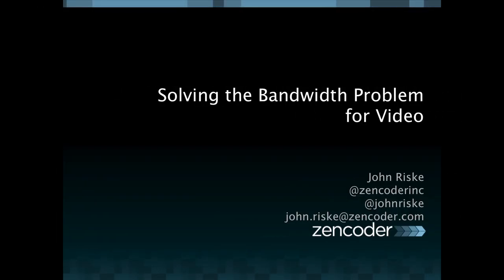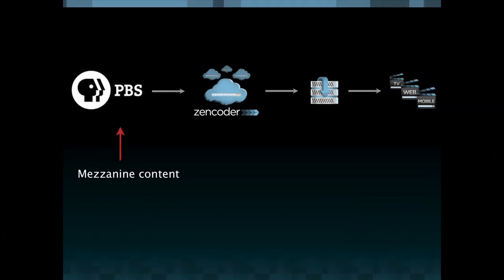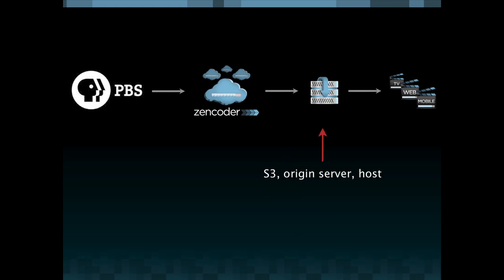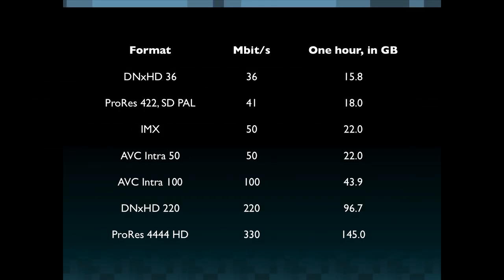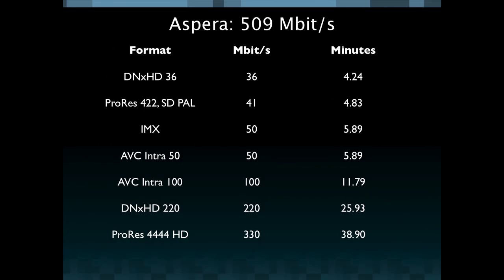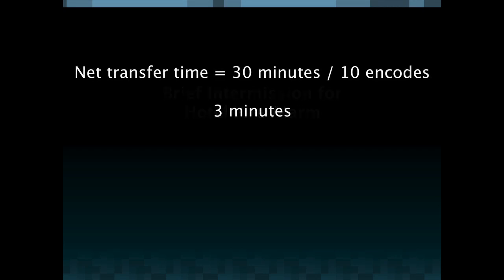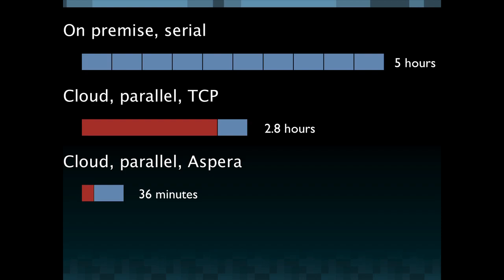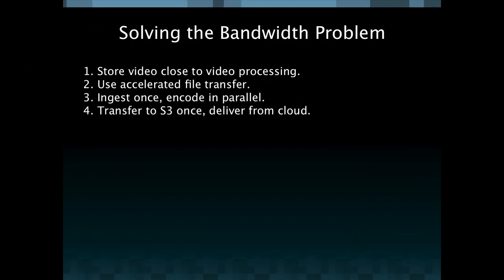AWS Cloud Storage NY 2012: Zencoder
John Riske from Zencoder discusses bandwidth considerations and processes for transcoding video in thecloud. Built on AWS, Zencoder provides transcoding services to their customers.